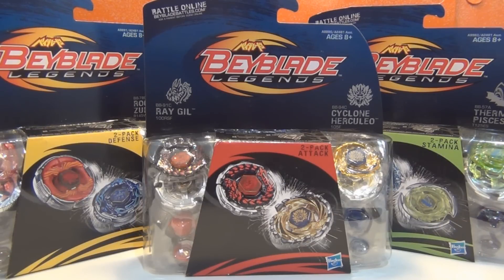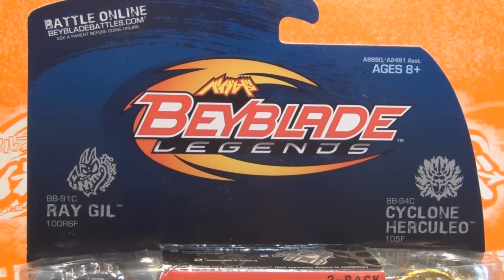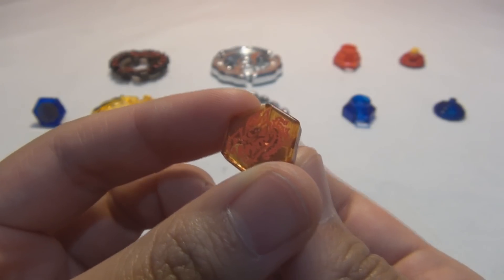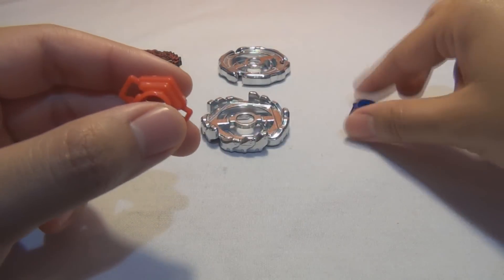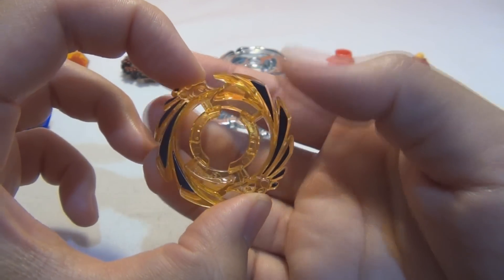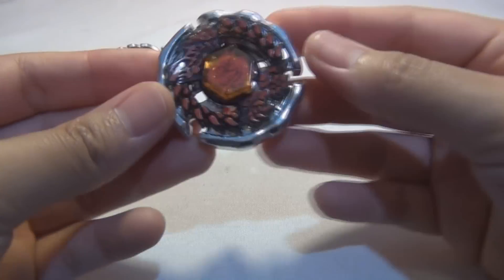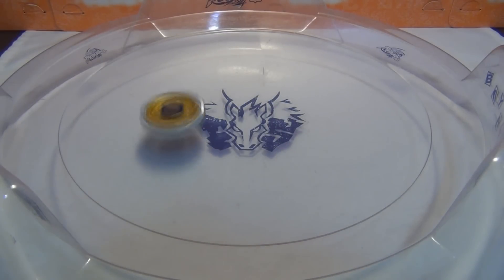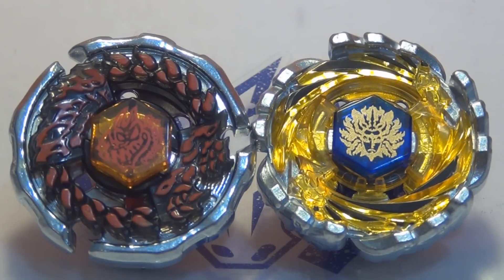BEYBLADE LEGENDS Unboxing! Attack 2-Pack w/ Ray Gil 125RSF & Cyclone Herculeo 105F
This is Hasbro's Beyblade Legends Attack Type 2-pack.  It comes with 2 attack type Beyblades: Ray Gil 125RSF and Cyclone Herculeo 105F.